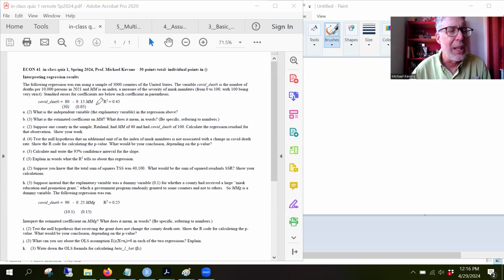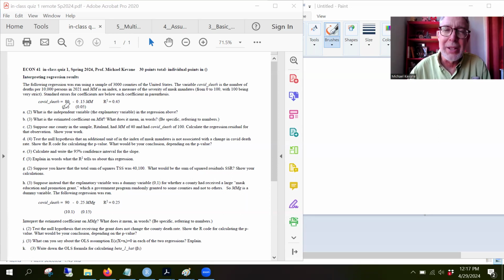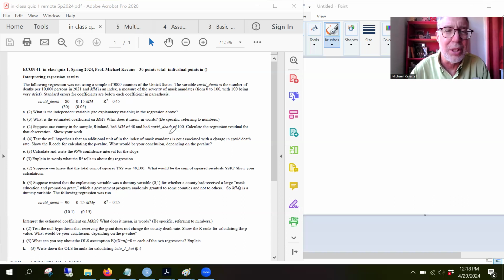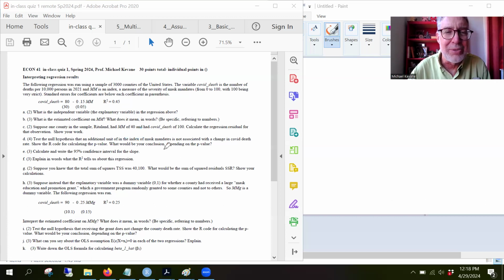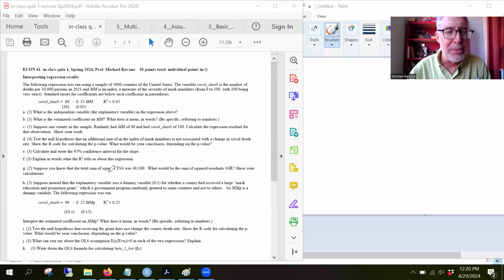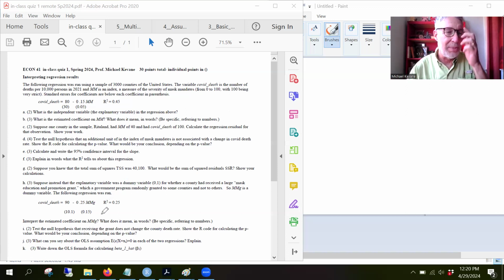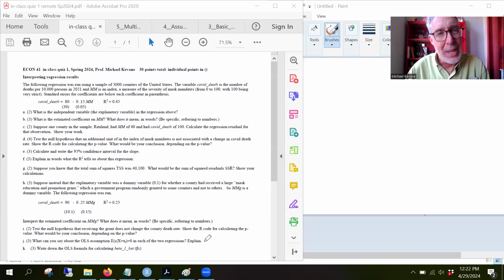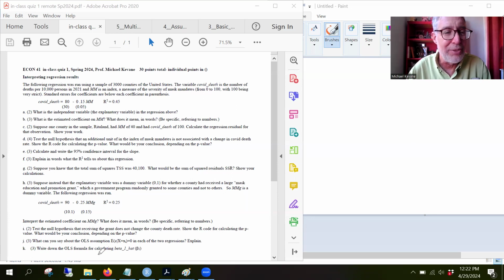Review of in-class quiz 1